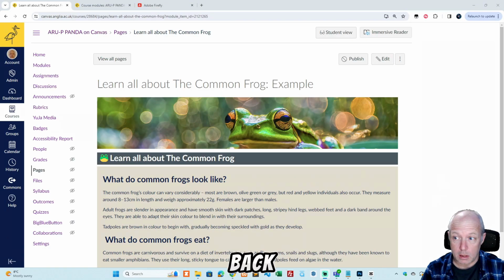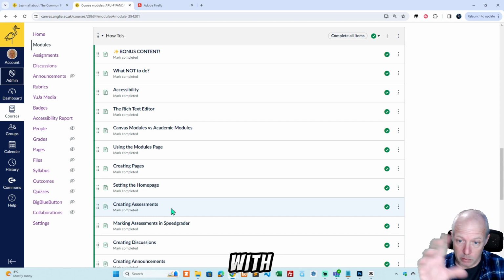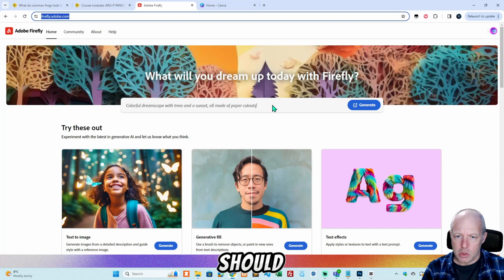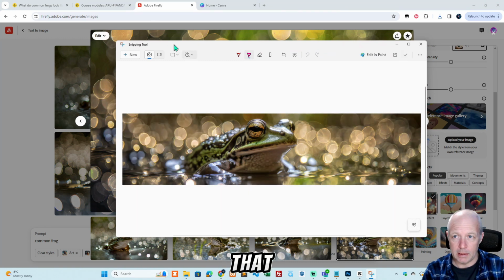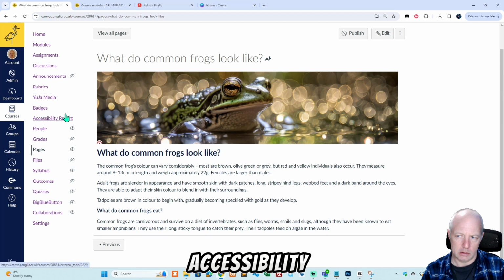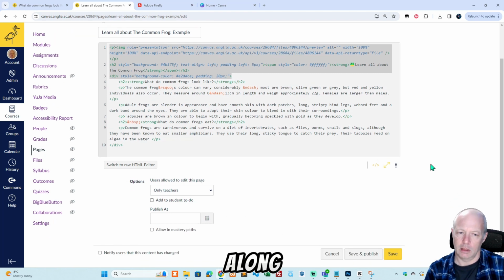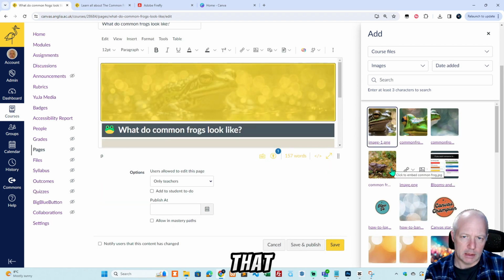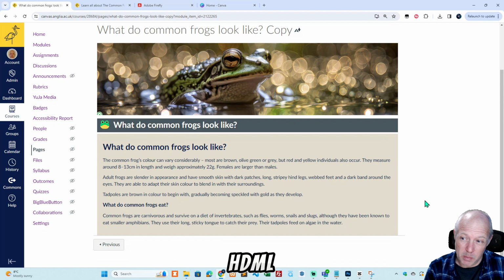How to Create Pages for Amazing Content in Canvas LMS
Creating pages in Canvas is pretty simple and knowing how to create and the content to one transfers over to a lot of aspects of Canvas.  Follow this video to find out how we have created the page design for this particular course.

Code for the top of the page can be found